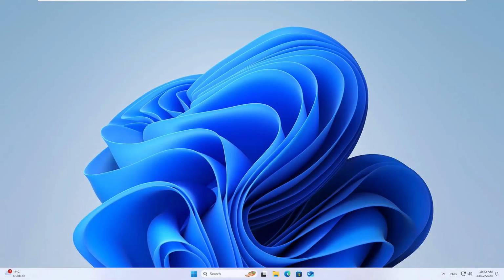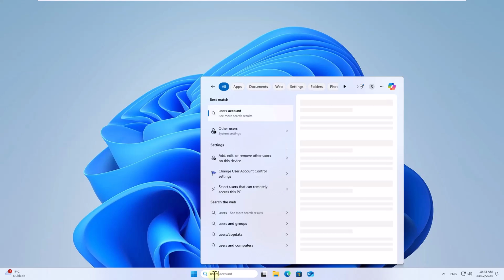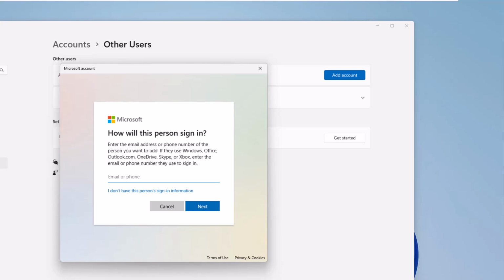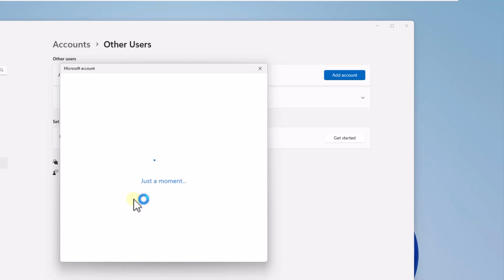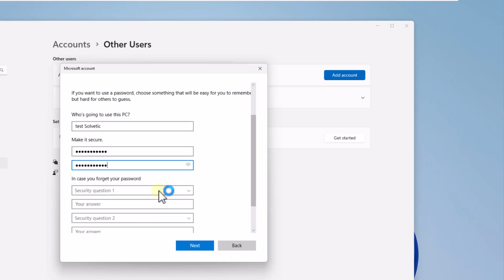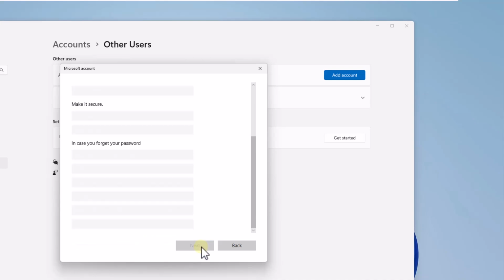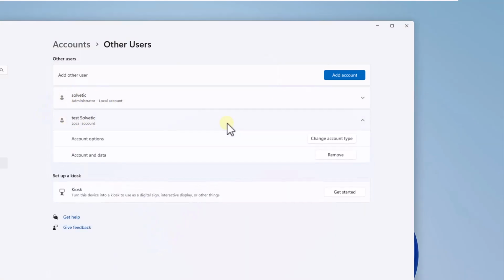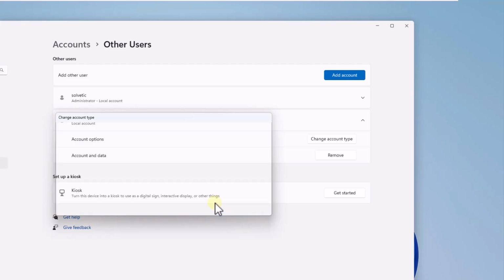MAKE USER ADMIN Windows 11 ✅✅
Solvetic_eng video-tutorial ▶️ 𝗔𝗟𝗟 👉 Welcome to Solvetic, your go-to channel for managing and optimizing your PC. If you need to make a user an administrator on Windows 11, you're in the right place. Having an admin account allows you to make important changes to the system, install software, and manage advanced settings. In this video, we’ll guide you step by step on how to create or change a user to an admin quickly and easily. Stay with us to learn how to do it effortlessly. And as always, if this video helps you, we’d really appreciate your like and your comments with any questions or feedback. Let’s get started!